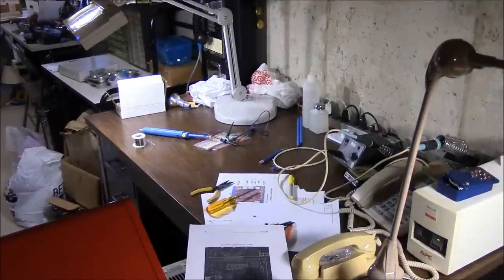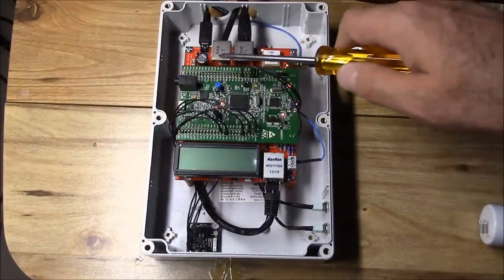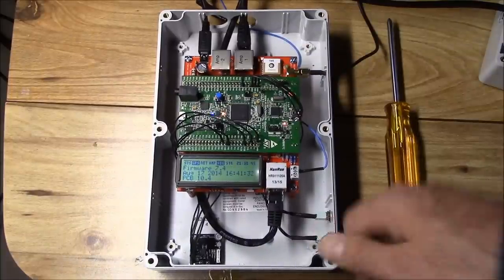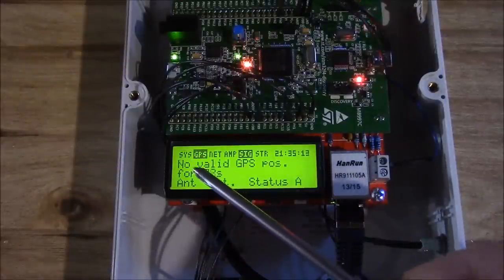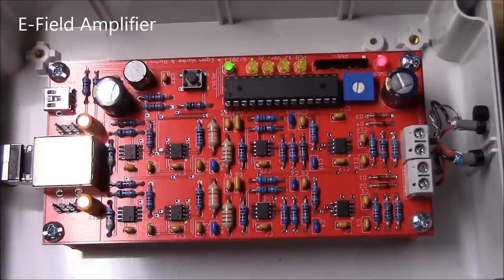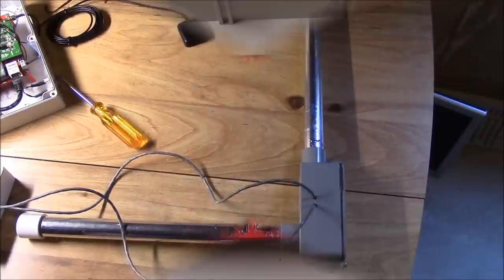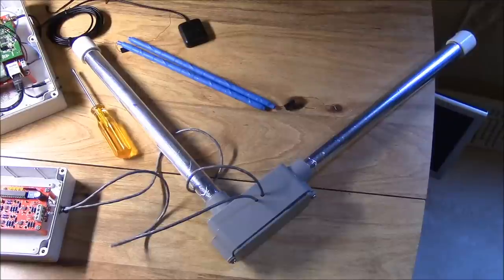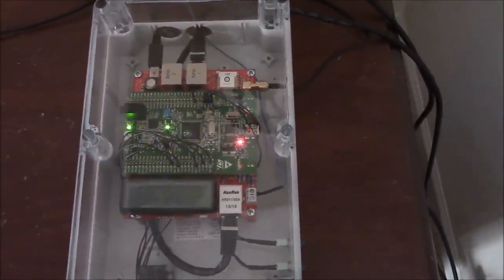Blitzortung "System Red" Lightning Detector Hardware Overview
for real-time lightning maps and additional Blitzortung lightning detection network information.